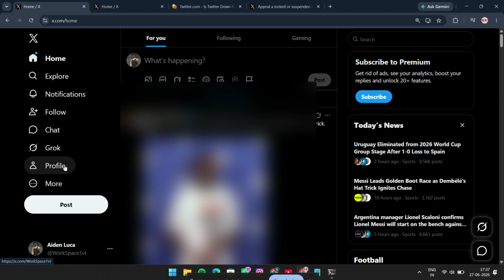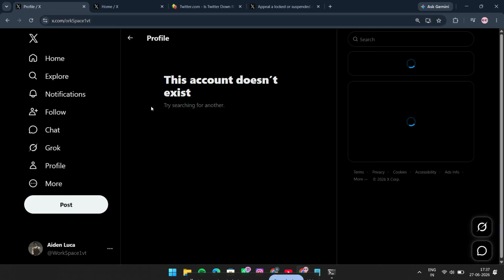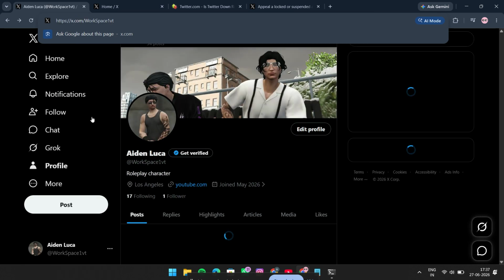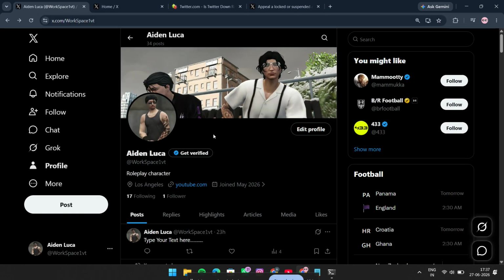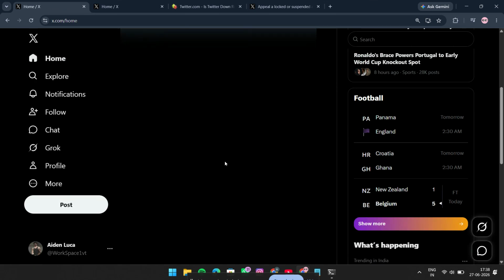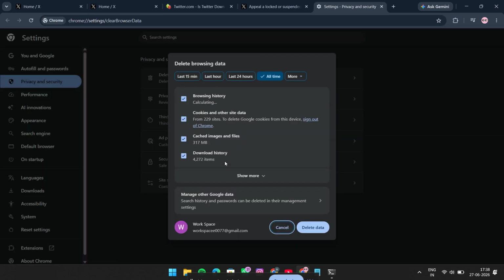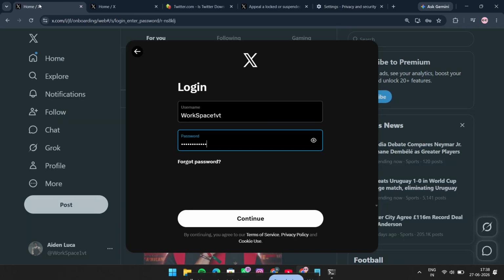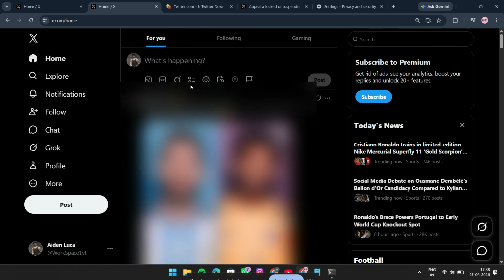Fix X.Com / Twitter Error 404 Not Found (Quick Guide)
Fix the X.com and Twitter 404 Not Found error with this quick step-by-step guide. Learn how to check the link, confirm whether the post was deleted, and clear cookies and cache to troubleshoot loading issues.

🕚Timestamps:
0:00 Intro
0:16 Check Username Or Tweet ID
0:44 Deleted Tweet Or Deactivated Account
1:10 Clear Cookies And Cache
1:40 Final Check

✍️What You'll Learn In This Video:
• How To Check The Username Or Tweet ID In The Address Bar
• How To Tell If A Tweet Was Deleted Or An Account Was Deactivated
• How To Troubleshoot X Com And Twitter 404 Errors

💡Pro Tips:
• Always copy the full profile or tweet link before sharing it
• Refresh after clearing cache to make sure the new session loads properly
• If a tweet is deleted, archived copies may be the only alternative
• Try opening the link in another browser to rule out local browser issues

X, Twitter, 404 error, X.com, Twitter error 404 not found, fix x error, fix twitter error, x.com not working, twitter not found, tweet 404, profile not found, clear cache, clear cookies, ctrl shift delete, browser fix, tech tutorial, troubleshooting, social media help